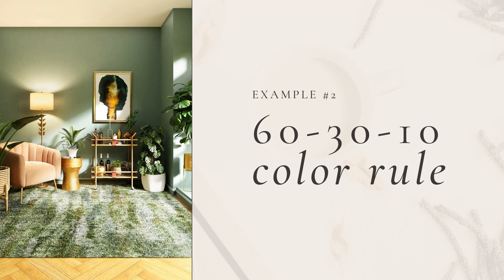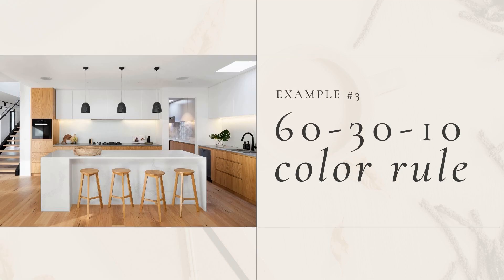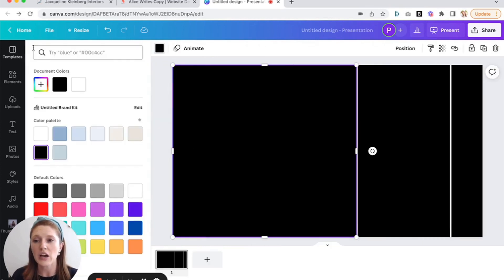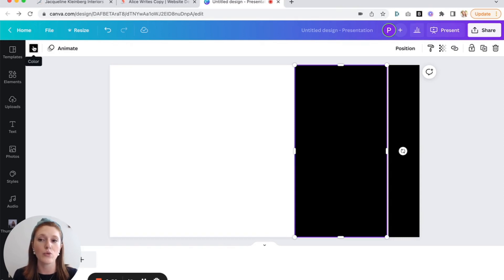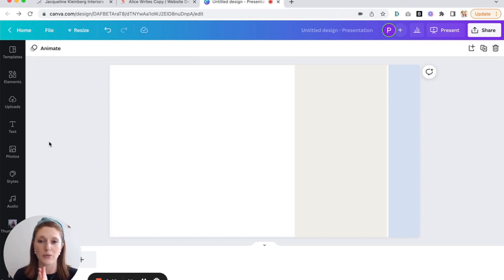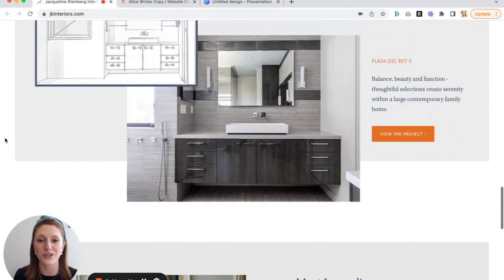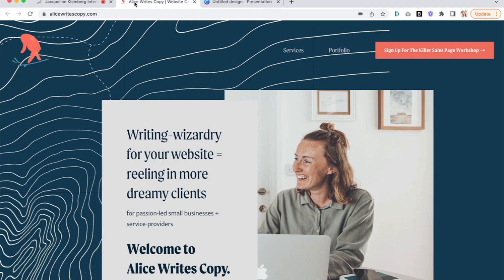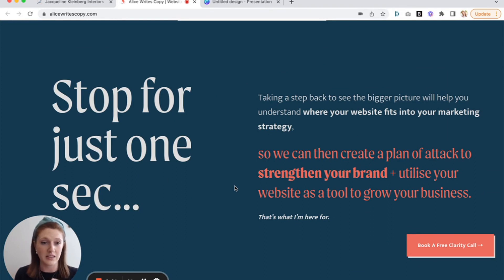🎨 How to CHOOSE COLORS for a WEBSITE using the 60-30-10 color rule👩‍💻 | IMPROVE your web designs 💯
TAKE THE FREE QUIZ!

Wondering the easiest way to choose a color palette for your website? In this video, I’m sharing how to use the 60-30-10 color rule to decide how and where to best use your brand colors in your web designer website and the custom websites you are designing for clients.